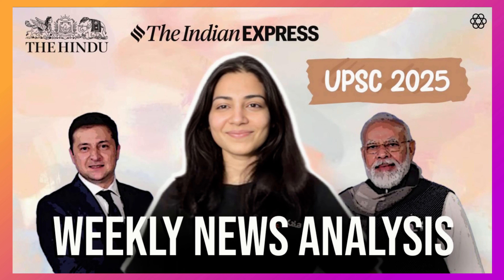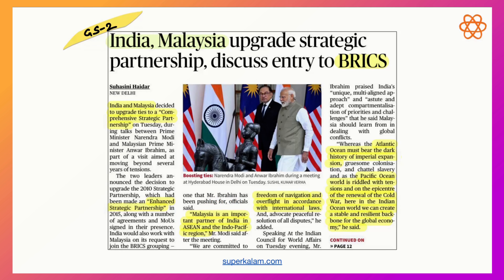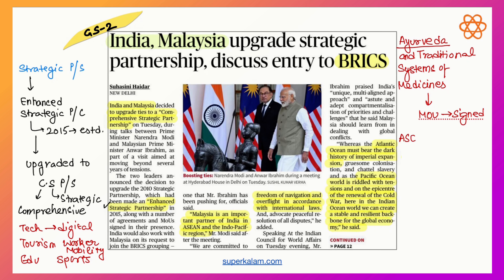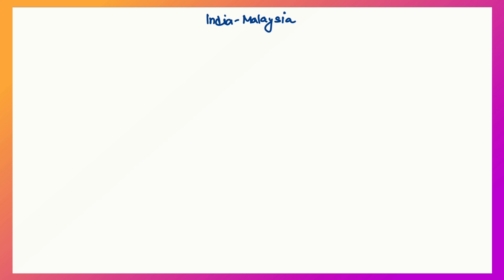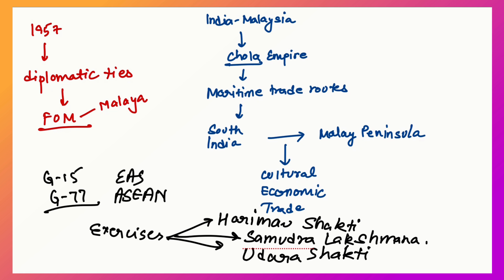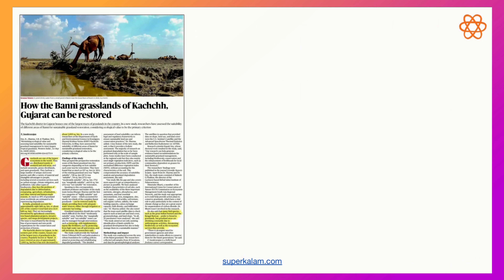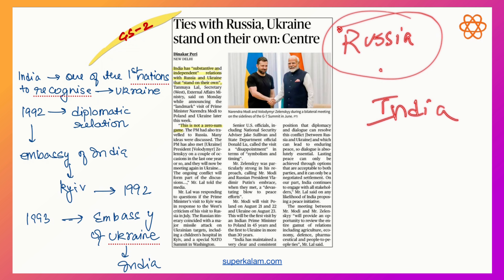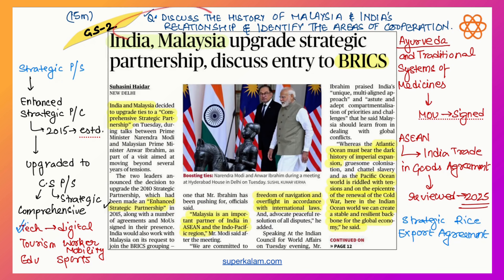The Hindu Weekly News Analysis: 19th to 24th Aug 2024 | UPSC | SuperKalam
- Join our free Daily Discipline Initiatives

If you are preparing for UPSC 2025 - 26, the most essential thing is The Hindu Newspaper. In this class, we will summarise The Hindu Newspaper's most important articles from 12th to 17th Aug 2024.

- How to read The Hindu Newspaper